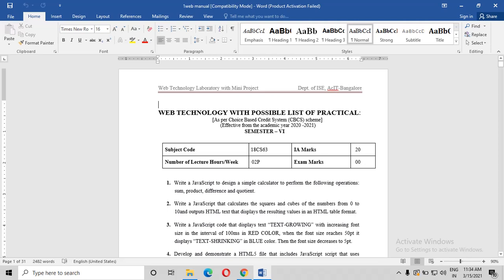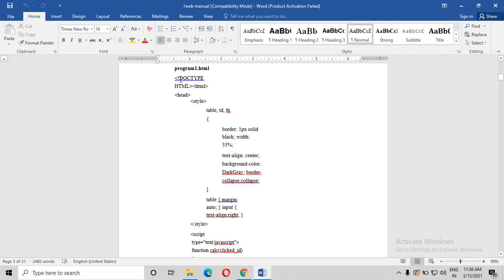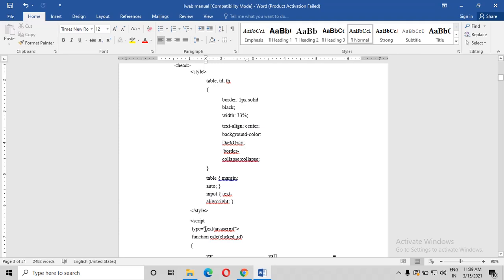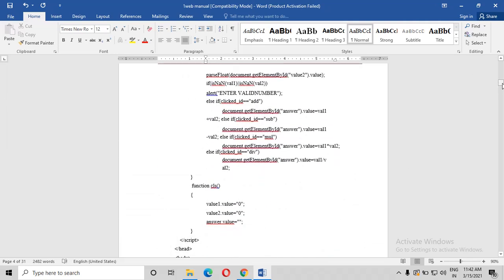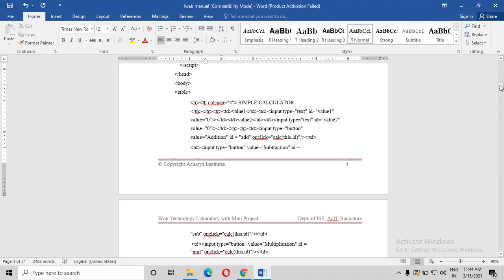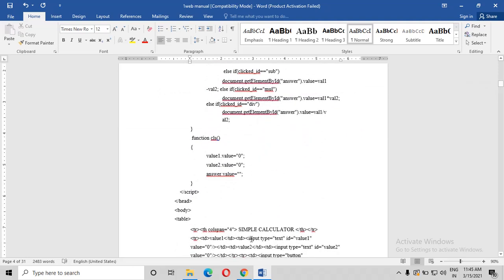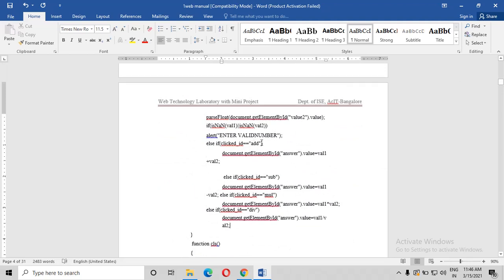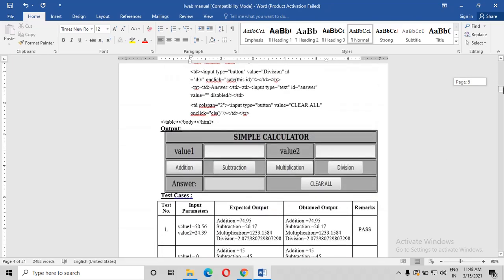WEB TECHNOLOGY SIMPLE CALCULATOR PROGRAM EXPLAINATION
1. Write a JavaScript to design a simple calculator to perform the following operations: sum, product, difference and quotient.